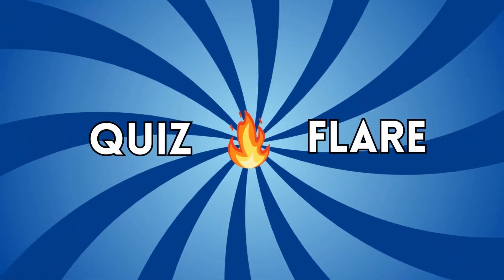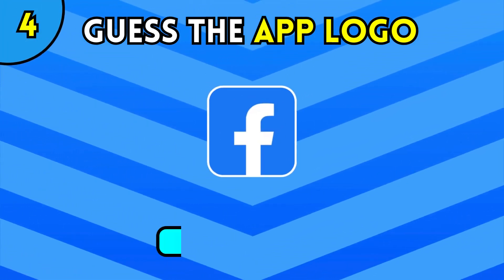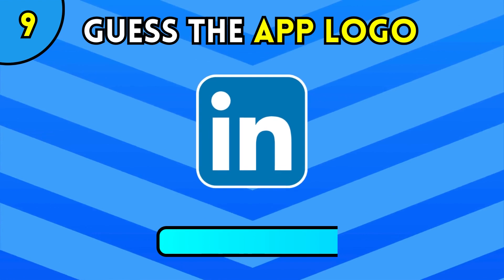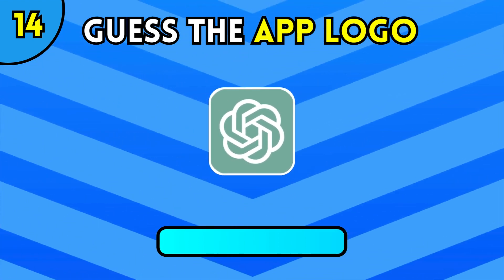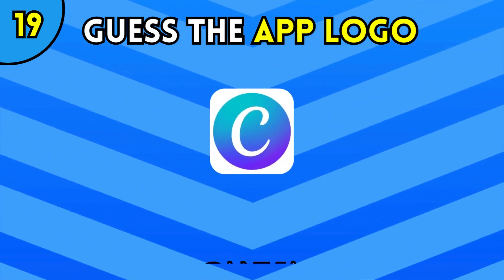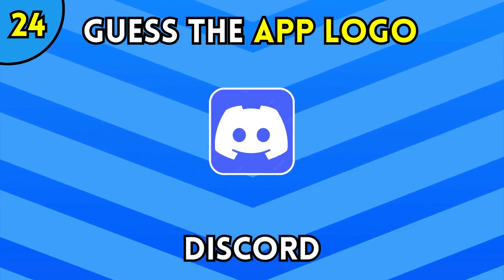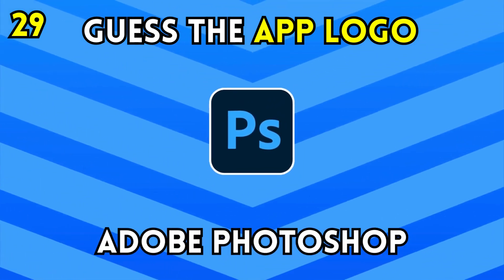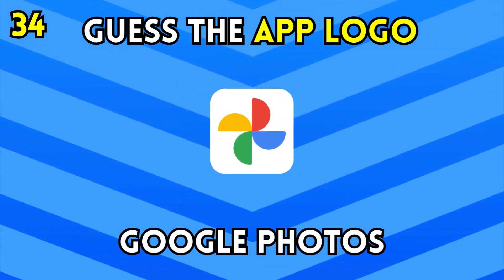Guess the Apps Logo in 5 Second | Guess 40 Logos | Quiz Flare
"Welcome to Quiz Flare, where fun and challenge collide in the world of apps! Join us for the ultimate 'Guess the App Logo' quiz, where you'll put your tech-savvy skills to the test. Can you recognize the most popular app icons in a flash? Get ready to uncover your app expertise and have a blast guessing logos from your favorite apps.